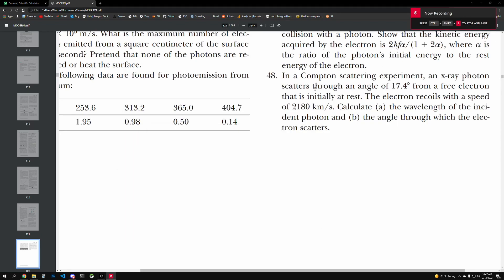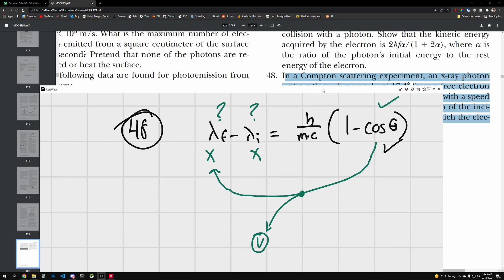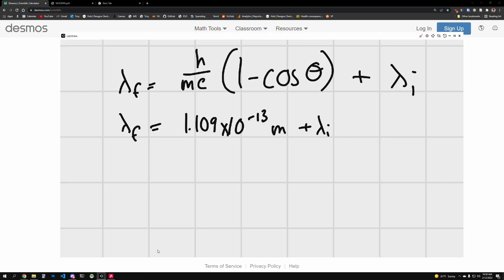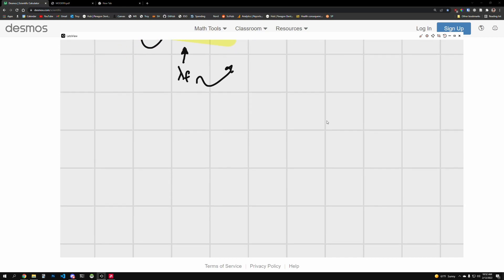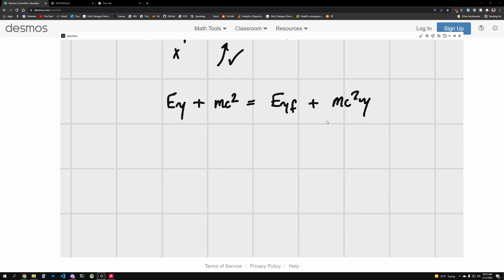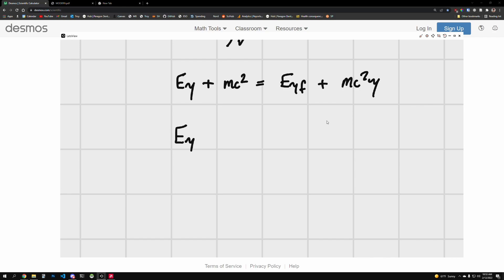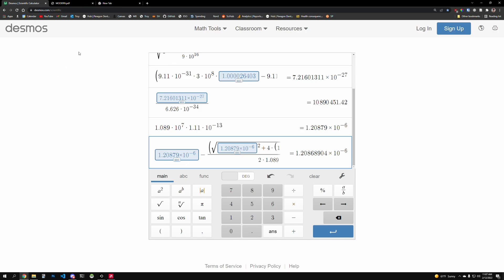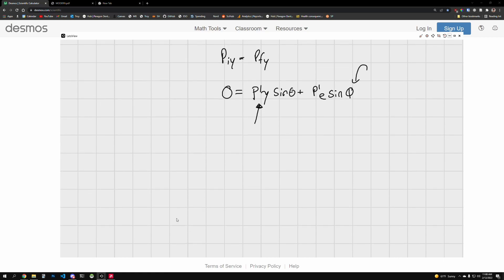Compton Scattering Xray Photon at 17.4 Degrees Recoiling an Electron, find the wavelength, angle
48. In a Compton scattering experiment, an x-ray photon
scatters through an angle of 17.4 from a free electron
that is initially at rest. The electron recoils with a speed
of 2180 km/s. Calculate (a) the wavelength of the incident photon and (b) the angle through which the electron scatters.

Modern Physics Third Edition